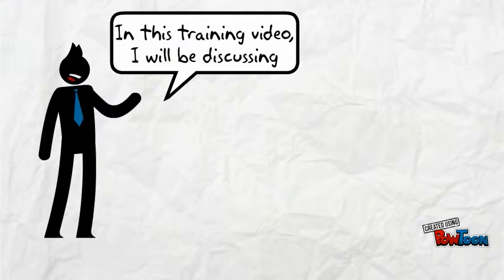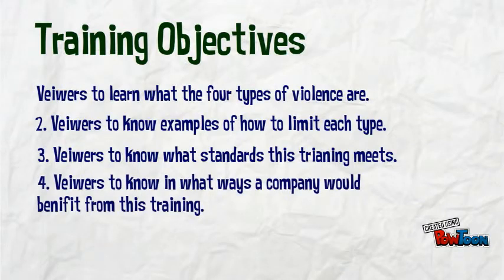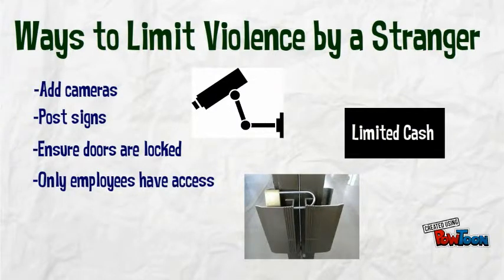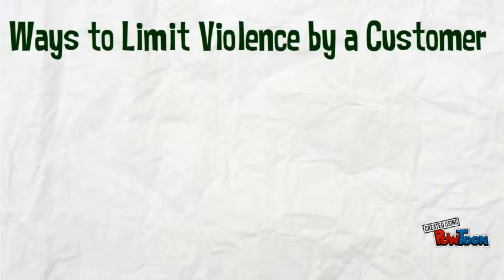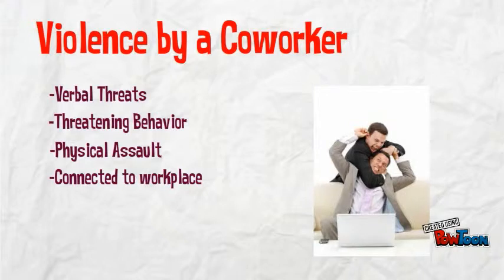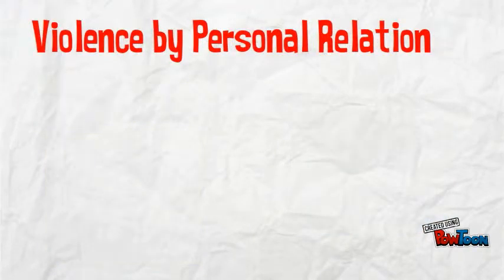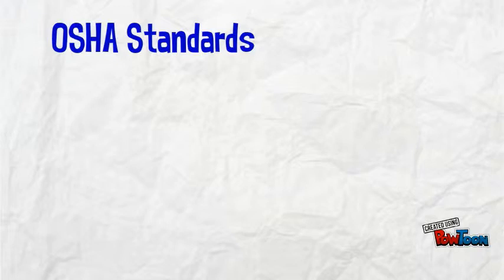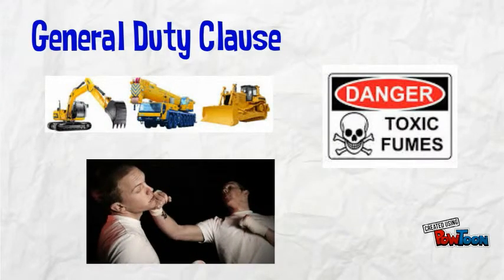Chris Wetherington - Mock Training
Mock training video about workplace violence.-- Created using PowToon -- Free sign up -- Create animated videos and animated presentations for free.  PowToon is a free tool that allows you to develop cool animated clips and animated presentations for your website, office meeting, sales pitch, nonprofit fundraiser, product launch, video resume, or anything else you could use an animated explainer video. PowToon's animation templates help you create animated presentations and animated explainer videos from scratch.  Anyone can produce awesome animations quickly with PowToon, without the cost or hassle other professional animation services require.